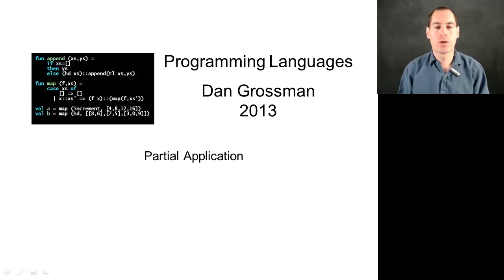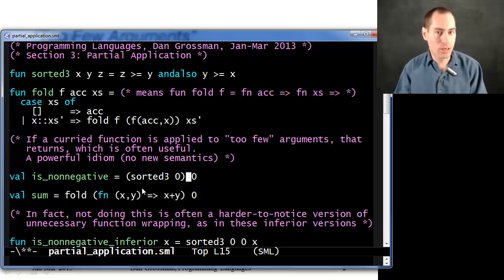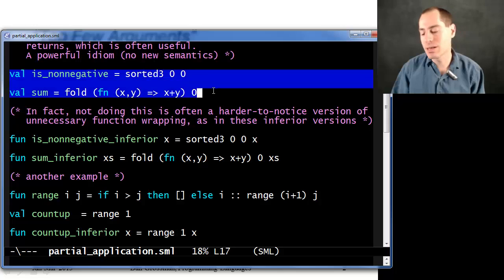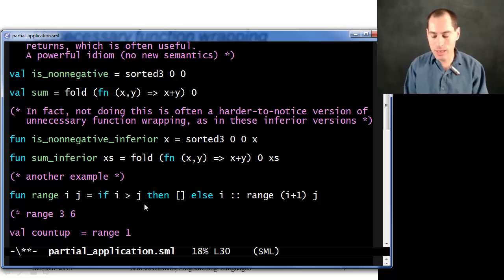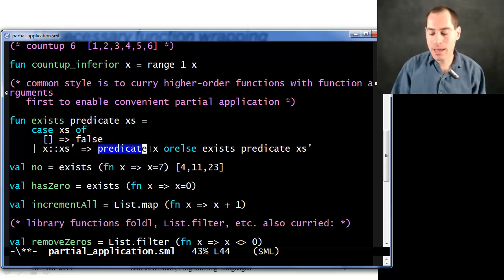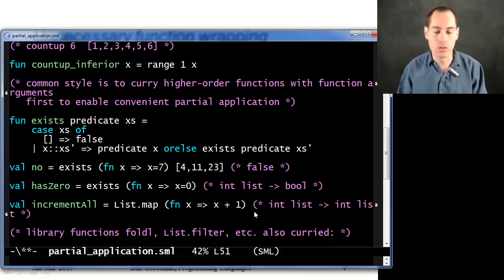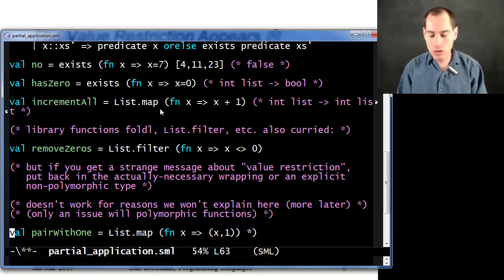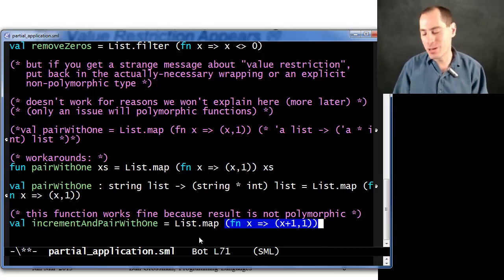Partial Application - Programming Languages, Part A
This course is an introduction to the basic concepts of programming languages, with a strong emphasis on functional programming. The course uses the languages ML, Racket, and Ruby as vehicles for teaching the concepts, but the real intent is to teach enough about how any language “fits together” to make you more effective programming in any language -- and in learning new ones.

The course assumes some prior experience with programming, as described in more detail in the first module.

The course is divided into three Coursera courses: Part A, Part B, and Part C.  As explained in more detail in the first module of Part A, the overall course is a substantial amount of challenging material, so the three-part format provides two intermediate milestones and opportunities for a pause before continuing.  The three parts are designed to be completed in order and set up to motivate you to continue through to the end of Part C.  The three parts are not quite equal in length: Part A is almost as substantial as Part B and Part C combined.

Week 1 of Part A has a more detailed list of topics for all three parts of the course, but it is expected that most course participants will not (yet!) know what all these topics mean.
Recursion, Higher-Order Function, Pattern Matching, Functional Programming
Very interesting course! Superb teaching and homework assignments. If you are interested in functional programming or in programming languages in general, this should be one of the must take MOOCs,An excellent course! Make sure you really have enough time to take this course. There are a lot of videos, but they worth watching. I'd recommend this course to everyone involved in programming.
This section is all about higher-order functions -- the feature that gives functional programming much of its expressiveness and elegance -- and its name!  As usual, the first reading below introduces you to the section, but it will make more sense once you dive in to the lectures.